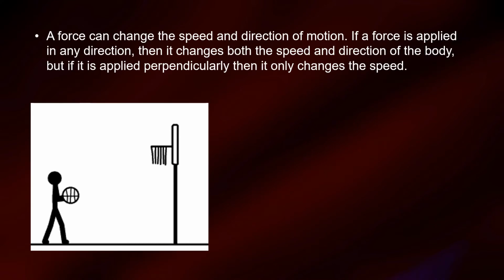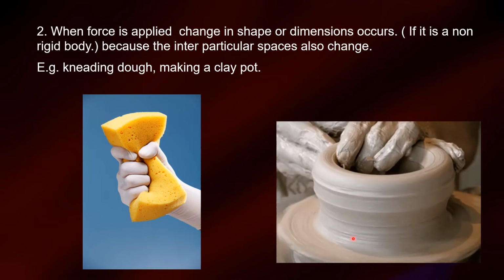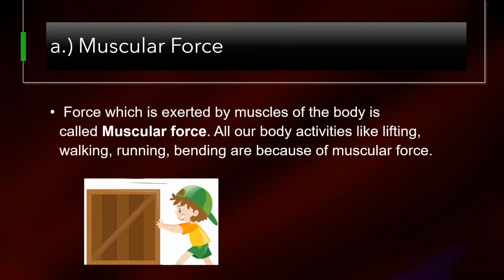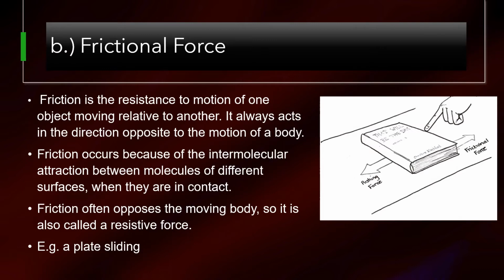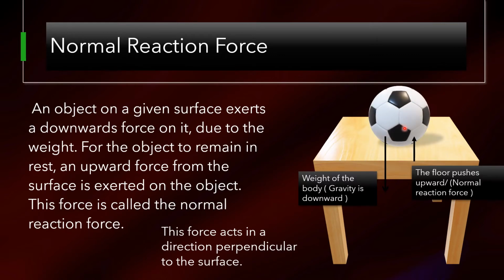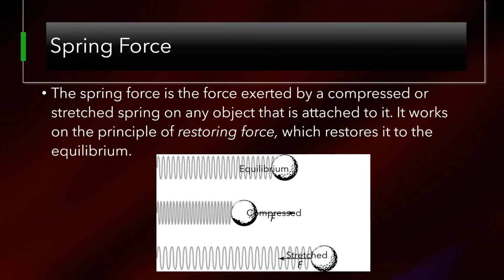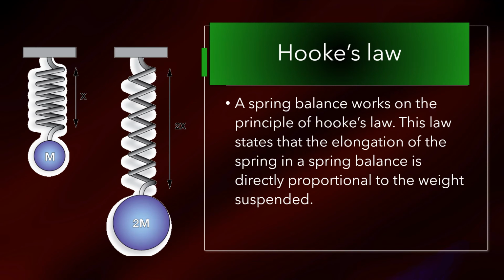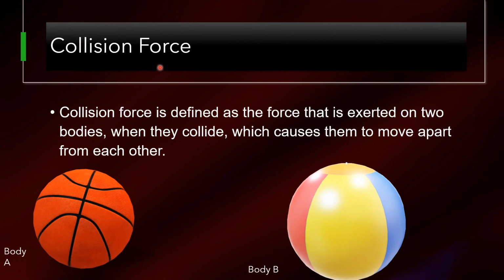Contact Forces | Force | Laws of Motion | Class 9 physics | The Science Stuff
Watching in full screen is recommended!